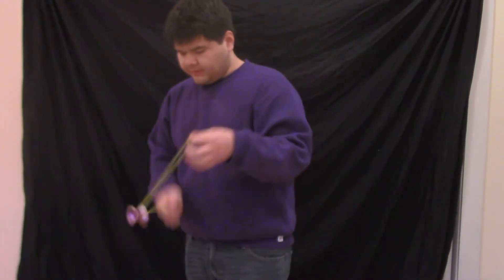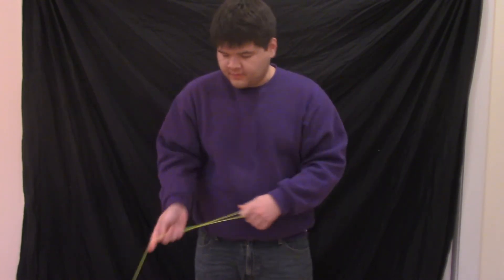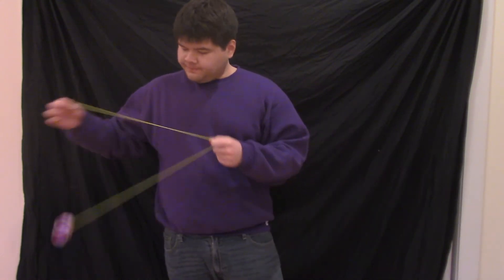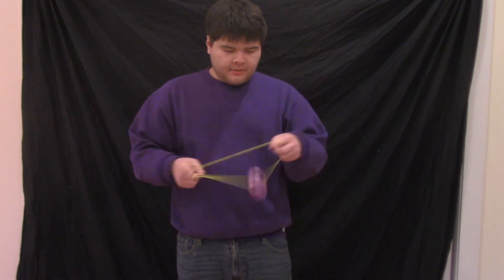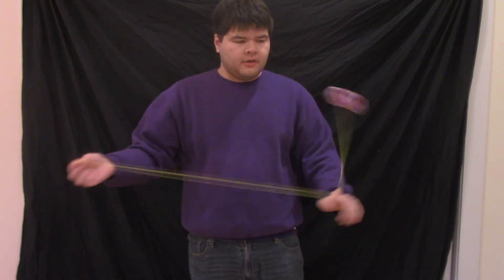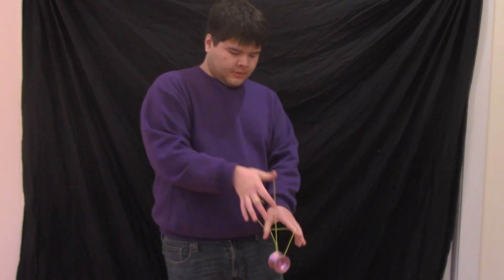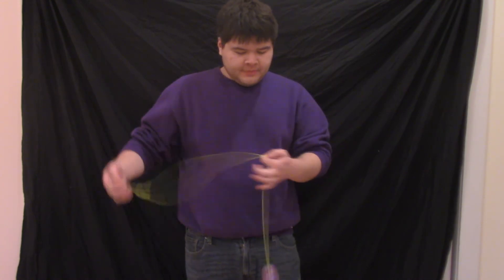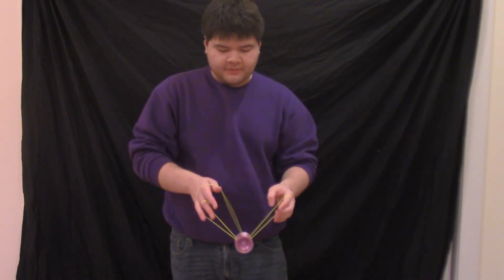Casual tutorial: Reverse bucket.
A video about the reverse bucket.  Have fun with it

YoYofficer Kilter 3: 30$